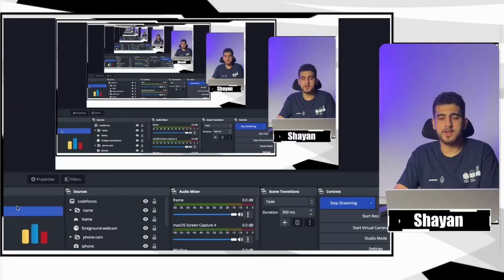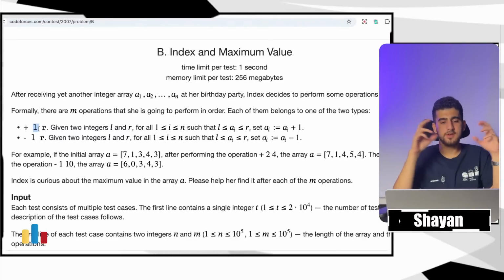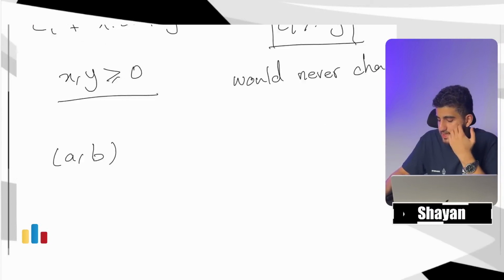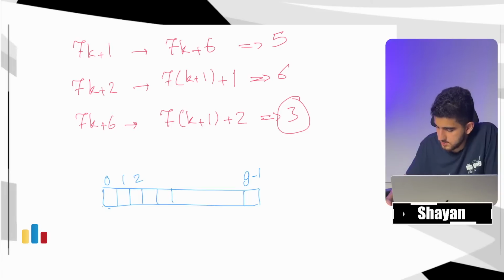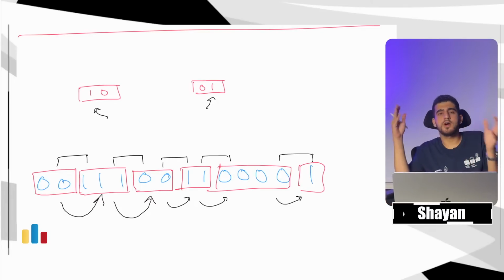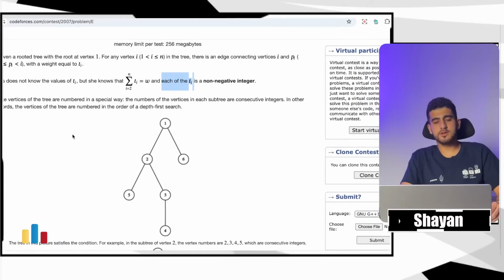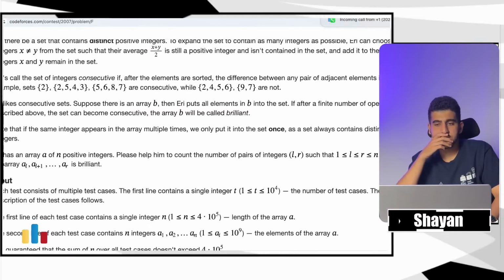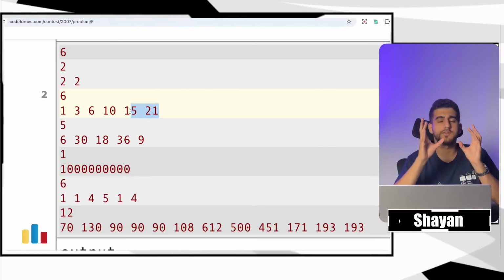Codeforces Round 969 (Div 1 + Div 2) - Programming Contest Solution Discussion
0:00 Intro
3:15 Problem A
20:17 Problem B
30:13 Problem C
1:08:18 Problem D
1:30:37 Problem E
1:46:53 Problem F

In this video, we discuss the solutions of Codeforces round 967 (Div 2).